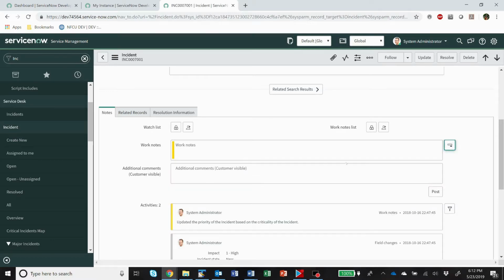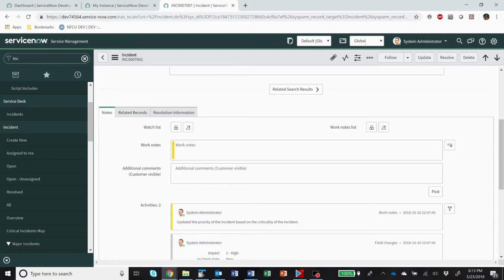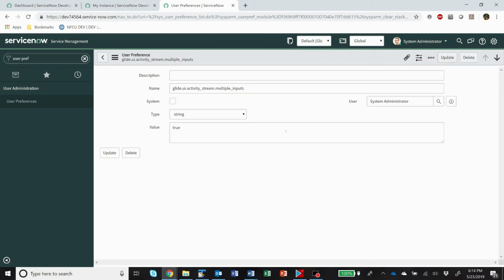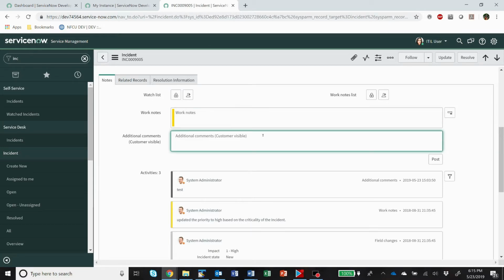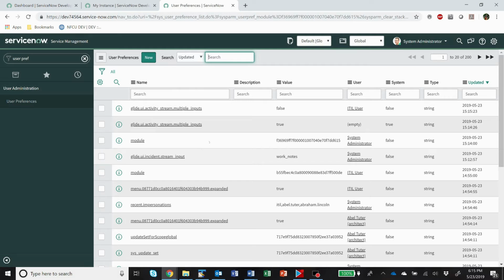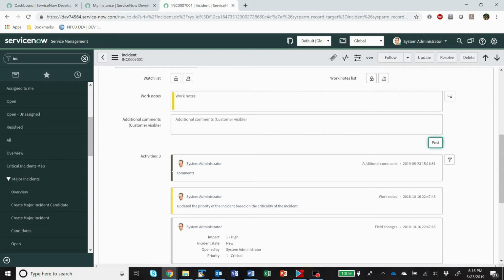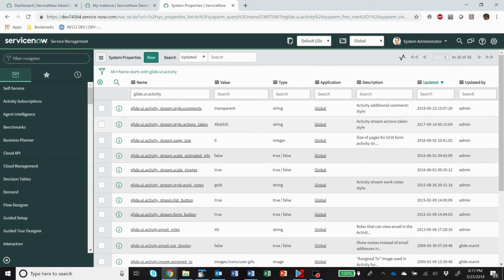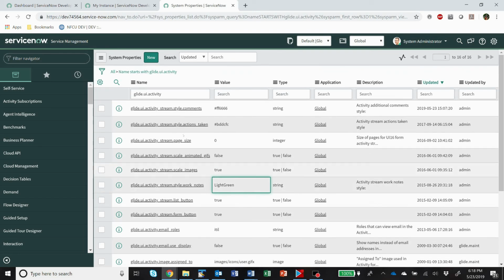ServiceNow: Making Edits to the Additional Comments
ServiceNow: When adding notes for an incident, do you want to know how to show work notes and additional comments at the same time?